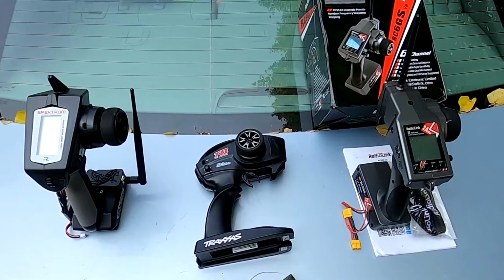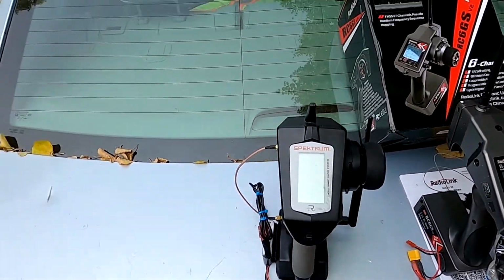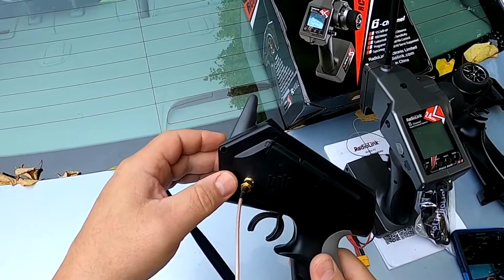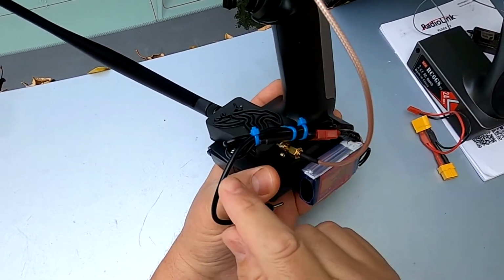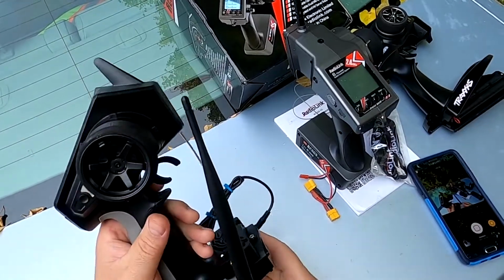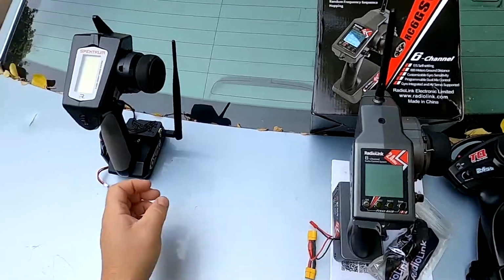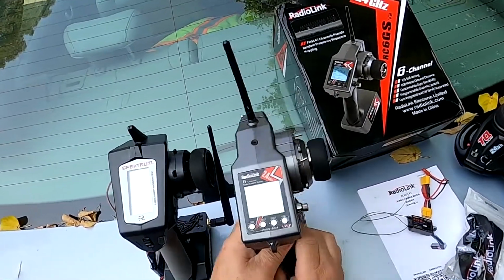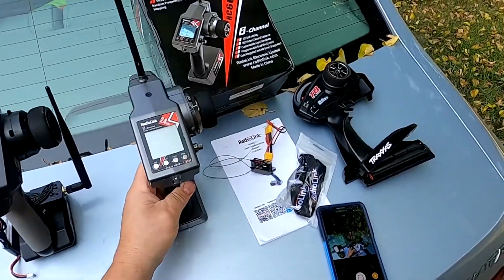RC Antenna Signal Booster Mod - RadioLink RC6GS V2 Radio - Spektrum DX5C - Traxxas TQI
Hi guys! I thought I'd show you the signal boost mod that I did to my Spektrum DX5C to give me huge signal range for my RC speed run cars. The links to the parts I used are here:
RadioLink RC6GS Radio
Signal Booster
Mini PCI to SMA Female Pigtail(4" for inside the radio)
Battery For The Booster

BEST low cost Radio transmitter with longest range

Tools I Use HERE:
Hex drivers. Good quality & tight fit
Soldering iron https
Pencil torch
Double Sided Tape Heavy Duty

Cheap Good Quality Motor & Esc Combo's
1/10 scale
3650 Brushless Motor 4300kv, 60amp Esc Combo & Program card
3660 Brushless Motor 3300kv & 60amp Esc Combo
1/8 scale
3660 Brushless Motor, 80amp Esc Combo
3670 Brushless Motor, 120amp Esc Combo

Cheap Good Quality Brushless Motors
1/10 scale
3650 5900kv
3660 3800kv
1/8 scale
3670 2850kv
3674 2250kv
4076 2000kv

Cheap Good Quality Esc's
60amp Esc
80amp Esc
120amp Gool RC

Camera and mount HERE:
GoPro Hero 8 that I use
Camera/Phone mount for your RC transmitter

RC Car Signal Booster,
Spektrum Antenna Booster,
Spektrum Range Booster,
Futaba Range Extender,
Futaba RC Radio Range,
Spektrum DX5C Signal Boost,
Traxxas TQI Radio Range,
RadioLink RC6GS Range,
RadioLink RC6GS V2,
Traxxas Slash 4x4 Speedrun,
Arrma Infraction Range Test,
RC Signal Boost,
Traxxas TQI,
Spektrum DX5C,